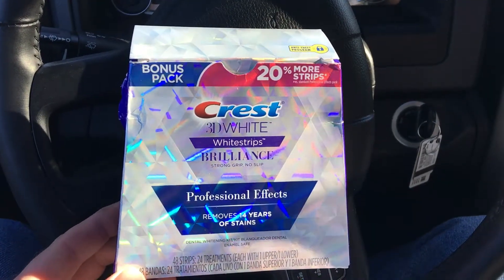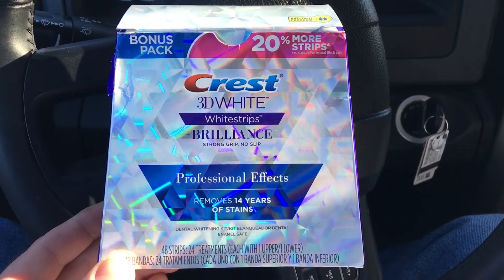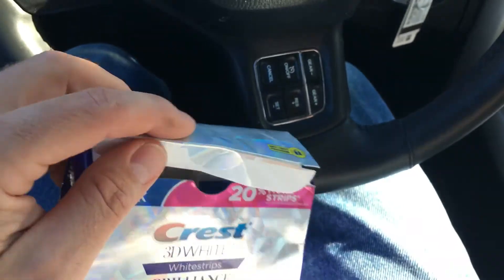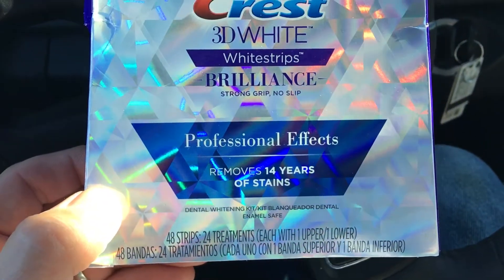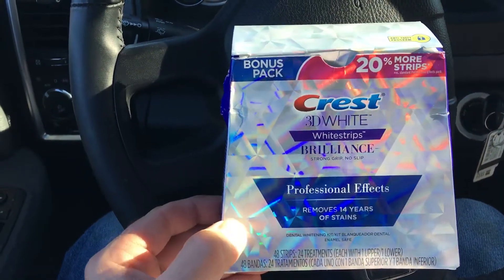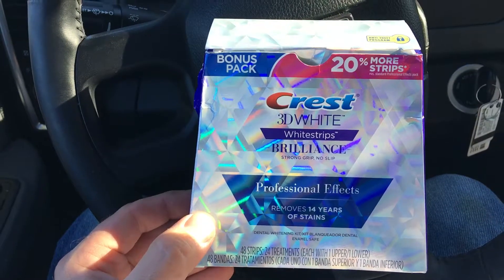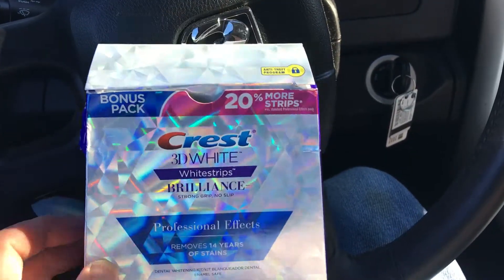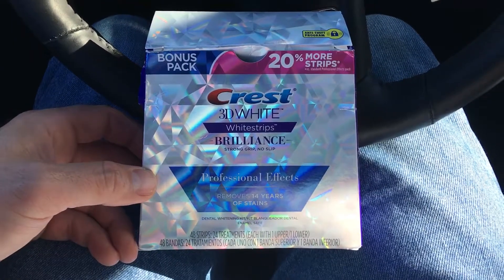Crest 3D Whitestrips Brilliance 20-Day Kickoff / Box Opening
I want to do a 20 day teeth whitening challenge and document the results. The Walgreens circular has a $20 off coupon so this is a good time to try.